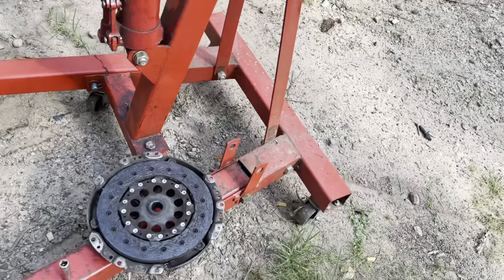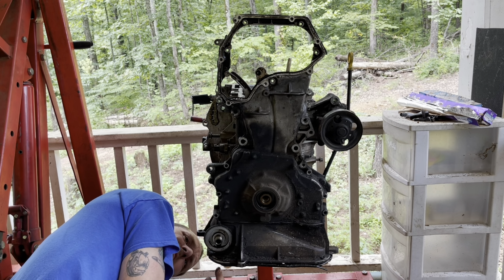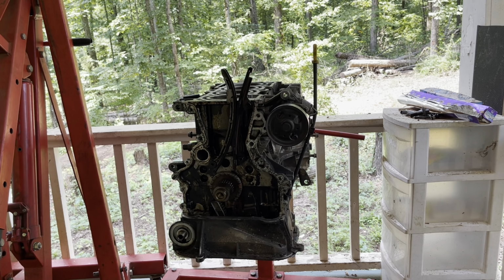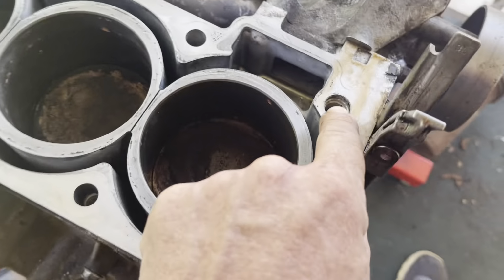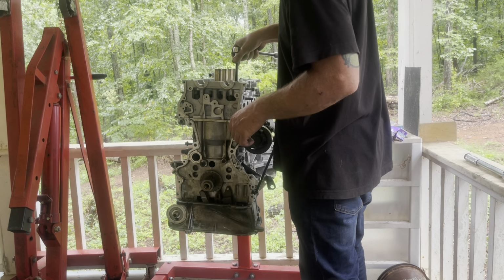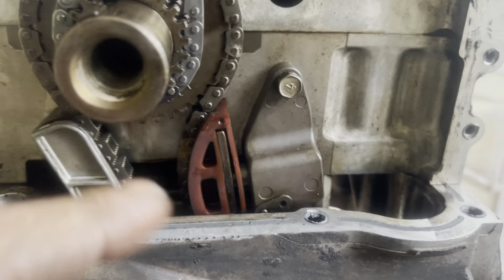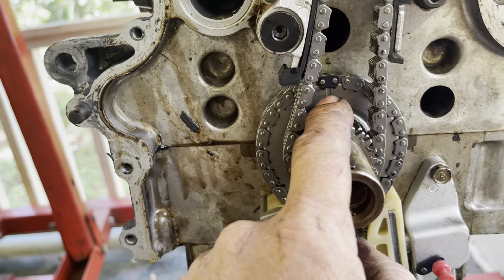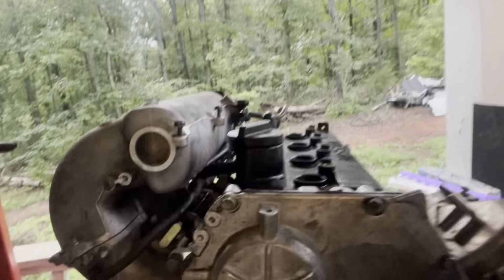03 Nissan Sentra SER spec V head gasket, timing chain, and oil pump replacement QR25DE engine 2.5L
03 Nissan Sentra SER spec V head gasket, timing chain, and oil pump replacement QR25DE engine 2.5L

Tear down, head and gasket replacement, timing chain and guides replacement, reassembly of engine.